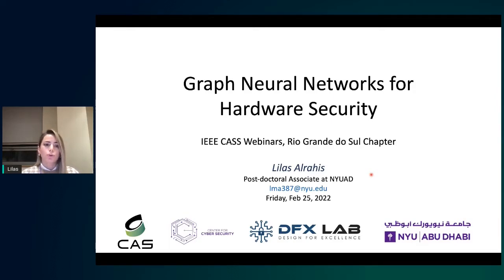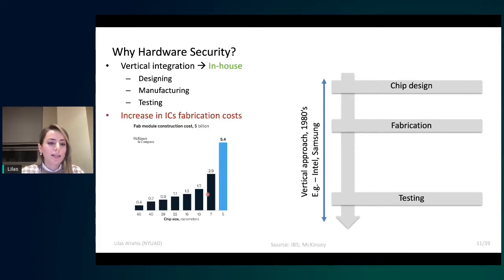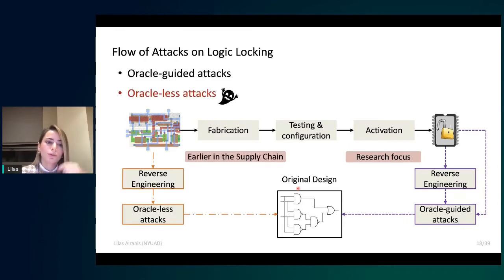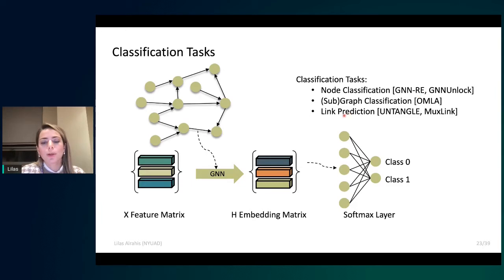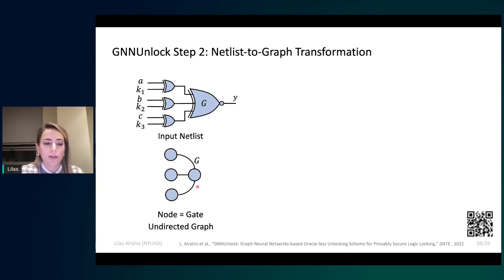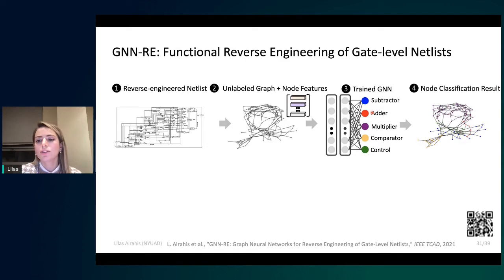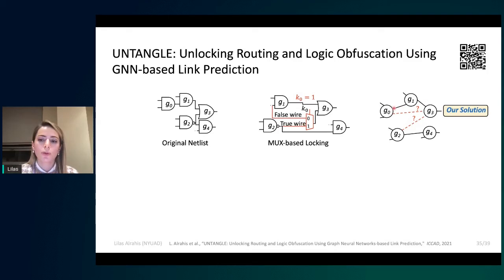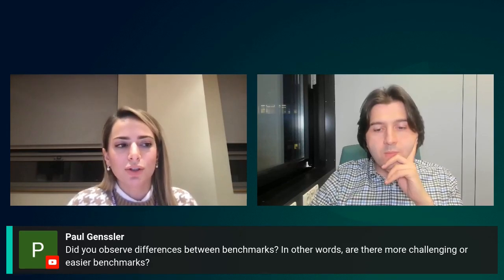CASS Talks 2022 - Lilas Alrahis, NYU Abu Dhabi, UAE - February 25, 2022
CASS Talks 2022 - February 25, 2022
Graph Neural Networks for Hardware Security
Lilas Alrahis
New York University Abu Dhabi (NYUAD), Abu Dhabi, UAE

Abstract:

Graph Neural Networks (GNNs) have shown great success in facilitating learning on graph-structured data, such as social networks, recommendation systems, and protein-protein interactions. Since electronic circuits can be represented naturally as graphs, GNNs provide great potential to advance Machine Learning (ML)-based methods for all aspects of electronic system design and Computer-Aided Design (CAD). In this talk, I will give a deep dive on how to design and employ GNNs to learn the properties of circuits. Starting with a background on GNNs and their different classification tasks, moving to circuit-to-graph conversion, and finally to design and employment. Taking hardware security as a target application, I will explain how graph-based learning on circuits aids in identifying critical security vulnerabilities in the implementations of various design-for-trust solutions.

Short CV:

Lilas Alrahis received the M.Sc. degree and the Ph.D. degree in Electrical and Computer Engineering from Khalifa University, UAE, in 2016 and 2021, respectively. She is currently a Postdoctoral Associate with the Design for Excellence Lab, headed by Prof. Ozgur Sinanoglu, in the Division of Engineering, at the New York University Abu Dhabi (NYUAD), UAE. Her current research interests include Hardware Security, Design-for-Trust, Logic Locking, Applied Machine Learning, and Digital Logic Design.

Dr. Alrahis is currently serving as Associate Editor of the Integration, the VLSI Journal. She is also a frequent reviewer for top journals including IEEE Transactions on Information Forensics and Security, IEEE Access, and IEEE Embedded Systems Letters. She was a program committee member of the Euromicro Conference on Digital System Design (DSD2021). Dr. Alrahis won the MWSCAS Myril B. Reed Best Paper Award in 2016 and the Best Paper Award at the Applied Research Competition held in conjunction with Cyber Security Awareness Week in 2019 and 2021.